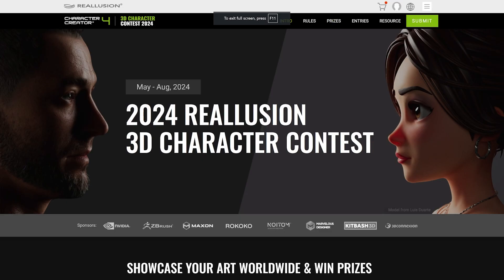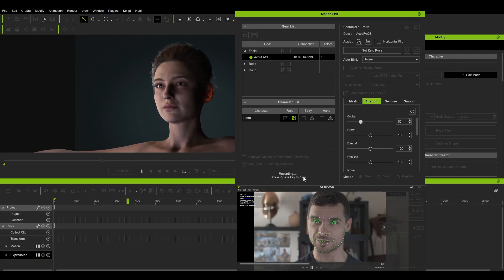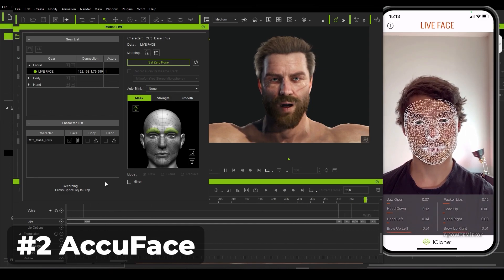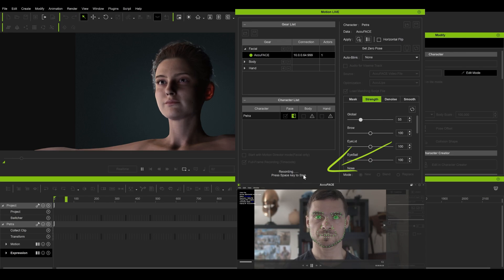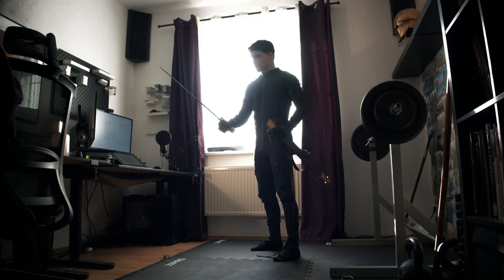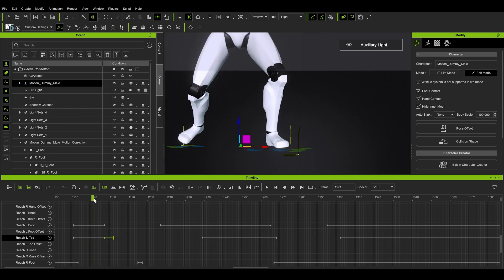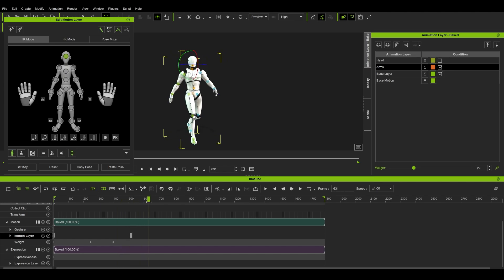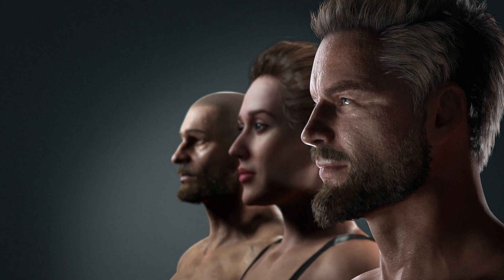5 Reasons I love iClone + Reallusion Contest!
Timestamps:
00:00 - Intro
00:29 - Contest
01:21 - Wrinkles
02:03 - AccuFace
02:56 - AccuLips
03:29 - Animation Cleanup
04:37 - Animation Layers
05:29 - Outro